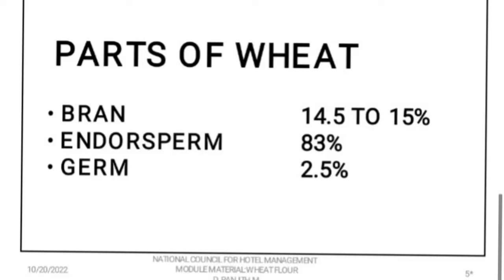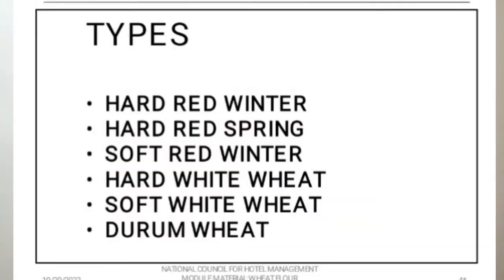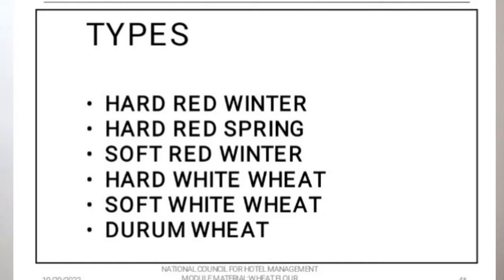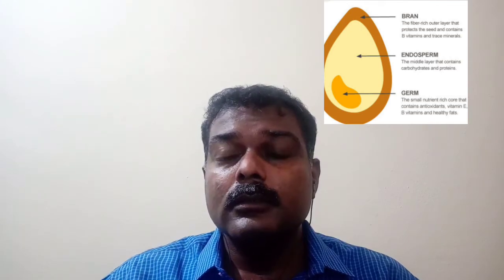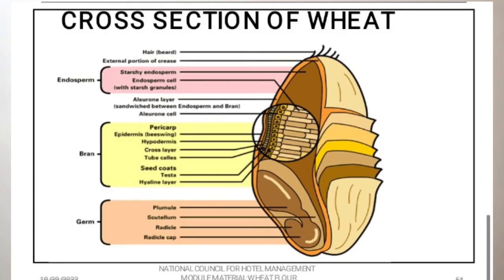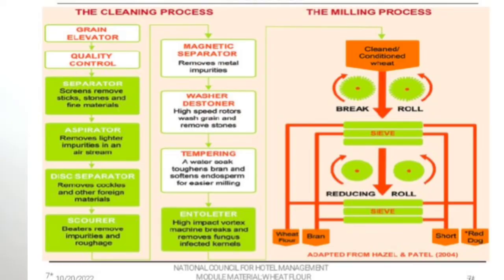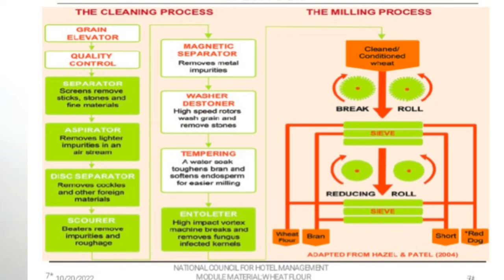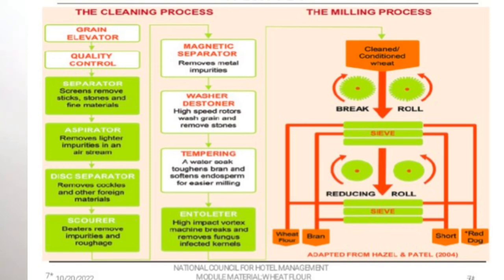Gastronomy hustle Lessons on Bakery and patisserie.Topic: Wheat and Flour Part 1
Important lessons for Exam
for hotel management catering technology, catering science, hospitality and tourism, food technology, food science and nutrition students, home science, professional bakery, cookery,etc